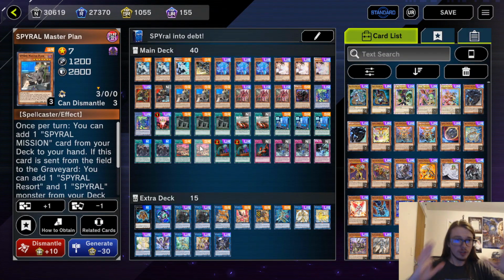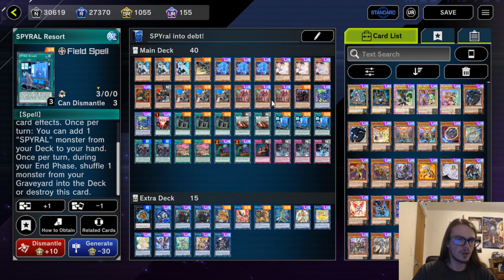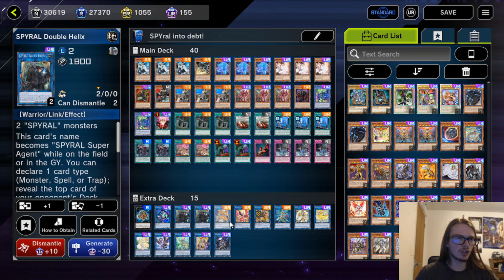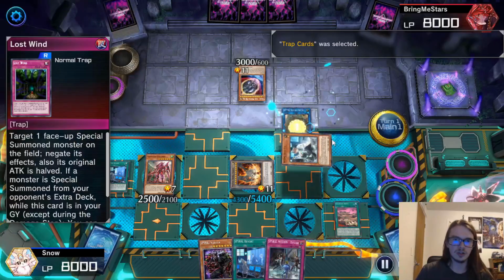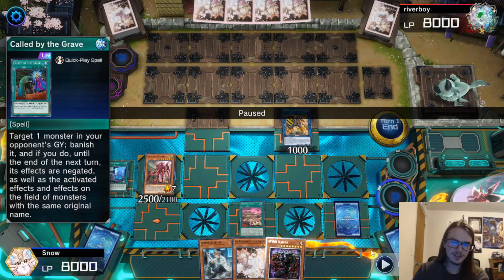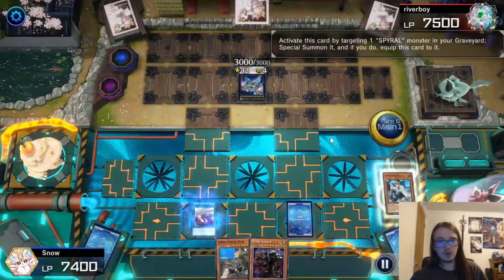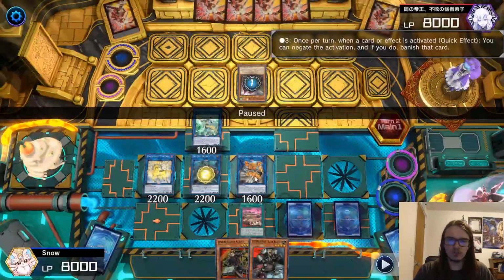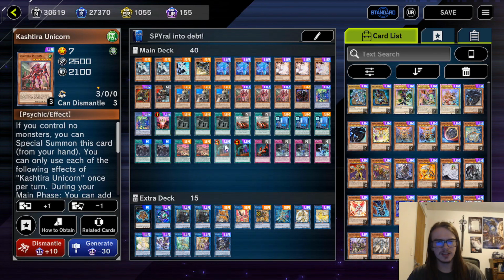Spyraling Out of Control! | How Good Is Spyral Actually?! | Normal Summon Master Plan!